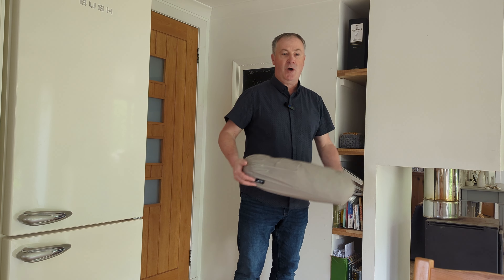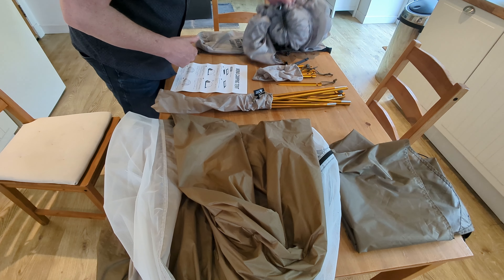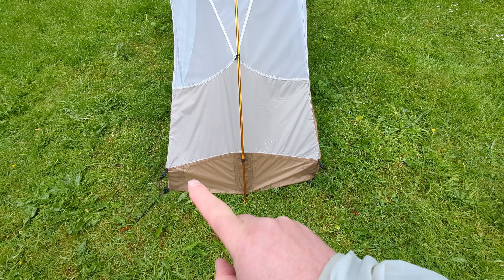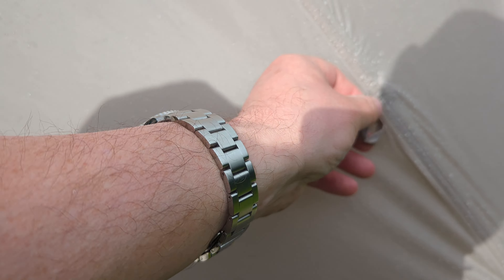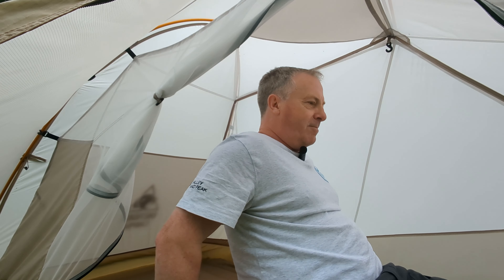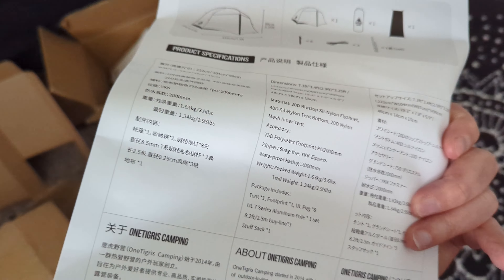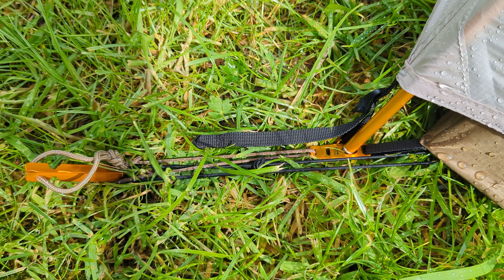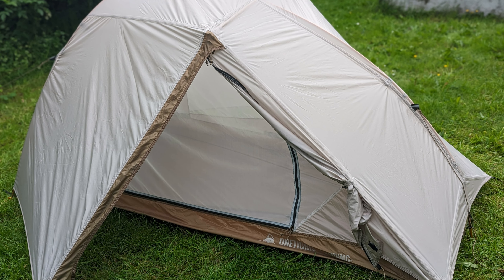#336 One Tigris MONA Tent | NEW For 2024 | First Impressions | Room For Improvement?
My first impressions of the new One Tigris MONA solo lightweight tent. It's big on space but lacking in other ways, in my humble opinion. But what do you think about their new for 2024 solo tent ?